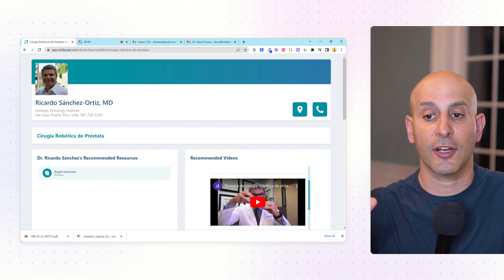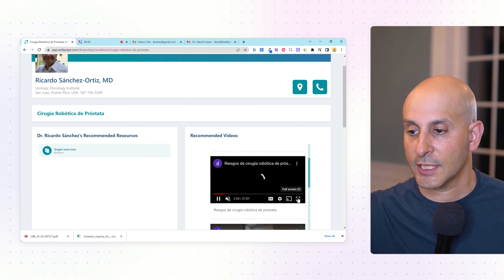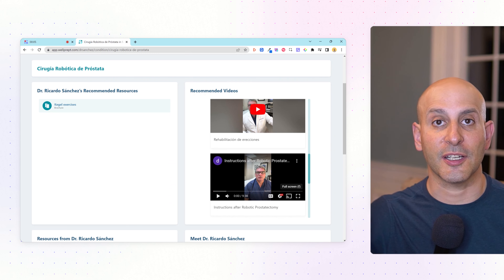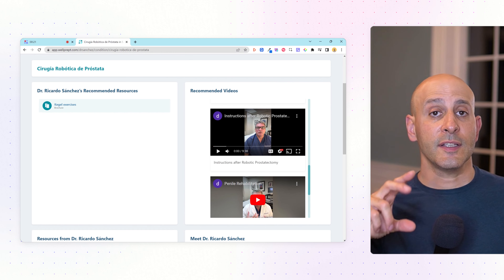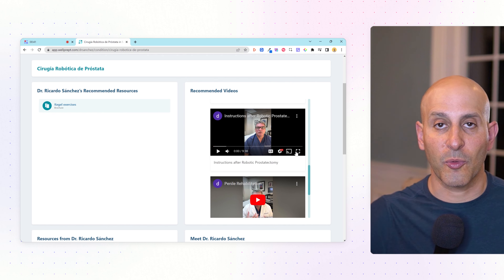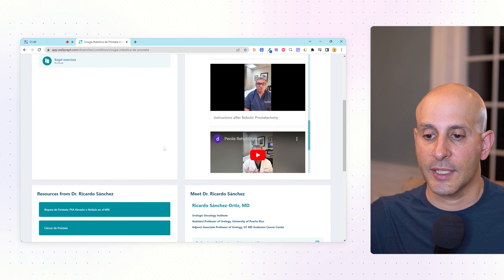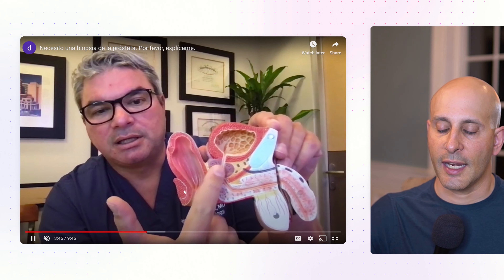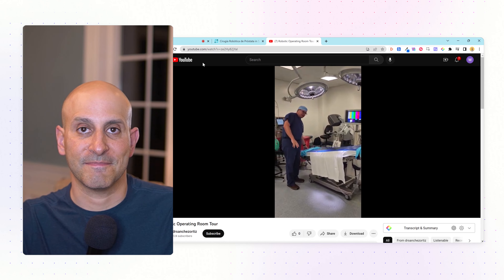WellPrept User Spotlight - Dr. Sanchez-Ortiz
We're showcasing some of the creative ways our users have harnessed their WellPrept pages to improve their practice, and patient care.